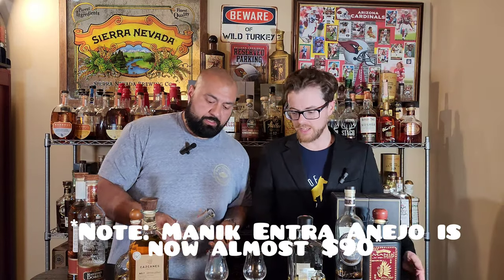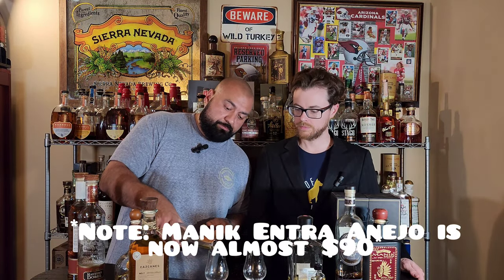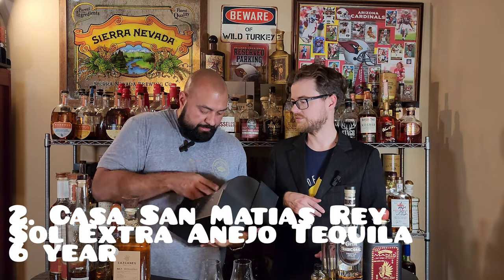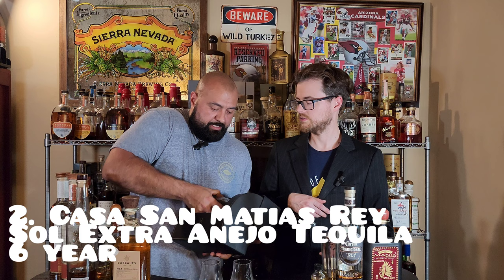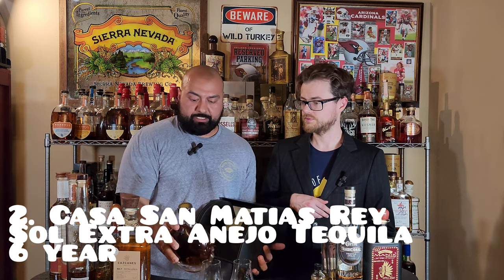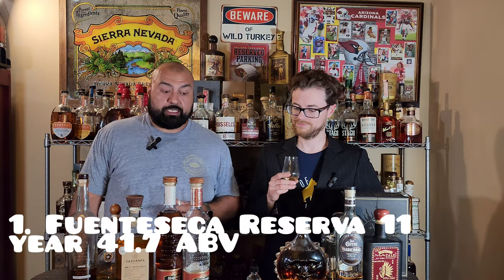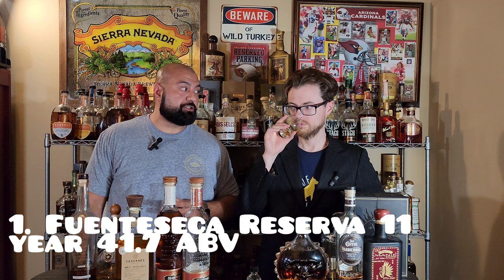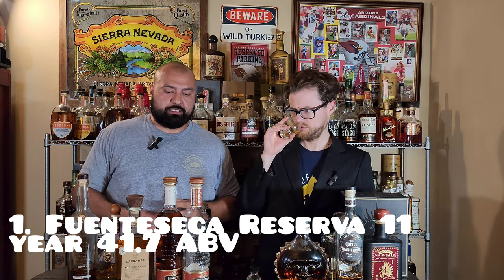Top 5 Tequilas for Bourbon Drinkers! bourbon tequila 2 of 2!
Most of these bottles came from Nana's Kitchen! If you are in Arizona and love good whiskey, tequila or excellent Mexican food (or if you are like me and like all three) Nana's is the place for you.